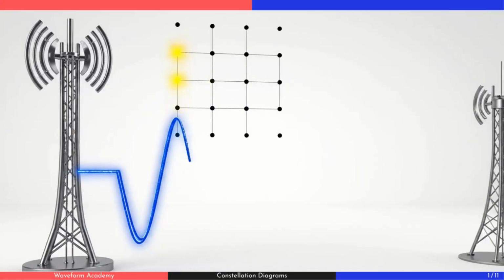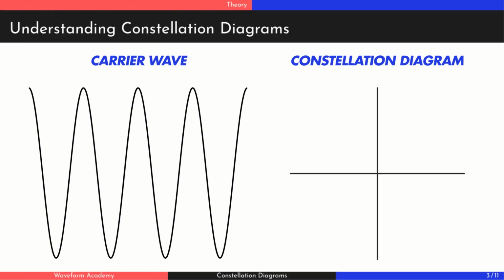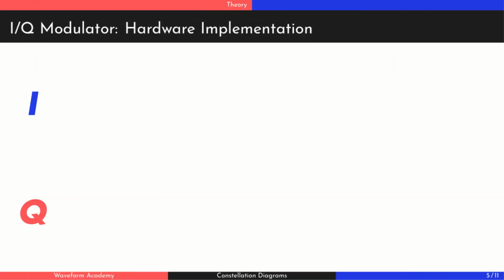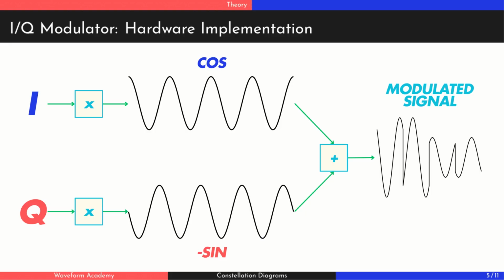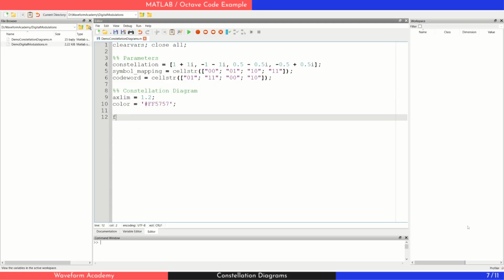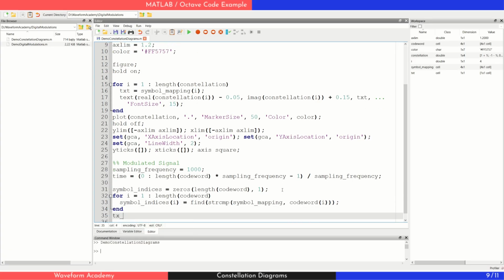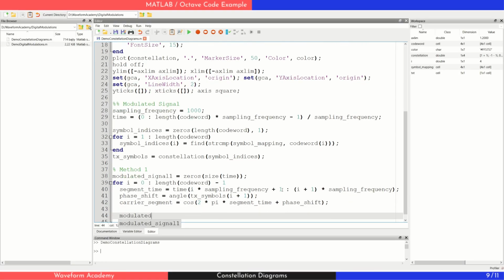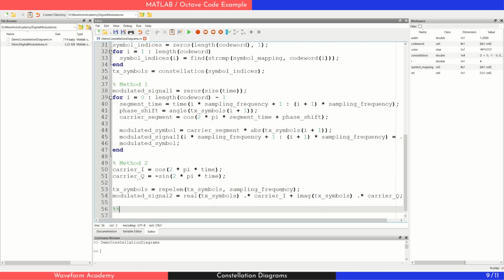Constellation Diagram & I/Q Modulation [Theory | MATLAB / GNU Octave]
In this tutorial, we dive deep into the world of Constellation Diagrams, the essential tool for modern wireless communication. You’ll learn how amplitude and phase are used to encode information, how constellation diagrams work, and how I/Q modulation forms the backbone of modern digital communication systems.

The video is divided into two main parts:
1️⃣Theory – We build an intuitive understanding of constellation diagrams, complex numbers, symbol mapping, and I/Q modulation techniques.
2️⃣  GNU Octave / MATLAB Example – We demonstrate two modulation methods step by step, generate constellation plots, and show how both approaches produce identical modulated signals.

🚀 Topics Covered:
✅ Constellation diagrams explained
✅ Complex numbers in digital signal processing
✅ Amplitude and phase modulation
✅ I/Q modulation and signal generation
✅ Modulating signals using cosine and sine carriers

⏱️ Chapters
0:00 – Introduction
0:23 – Understanding Constellation Diagrams
1:14 – Digital Modulation: The Codebook Logic
2:11 – I/Q Modulator: Hardware Implementation
3:12 – DEMO: Visualizing Constellation Diagrams
4:13 – DEMO: I/Q Modulation